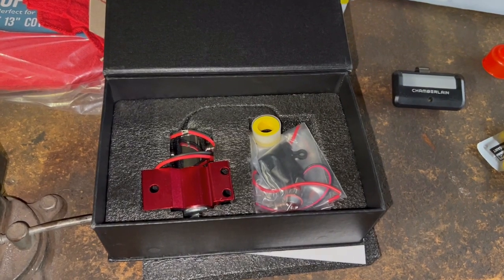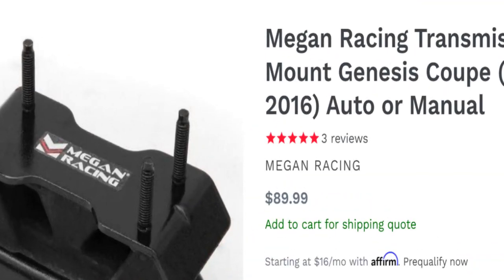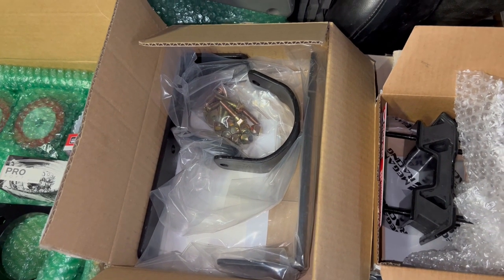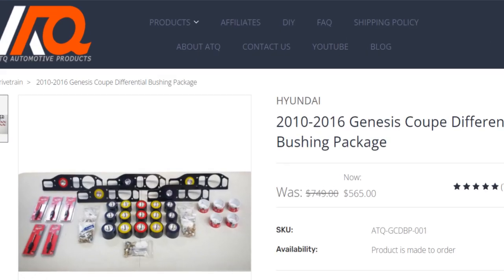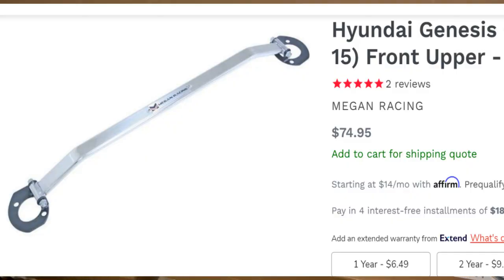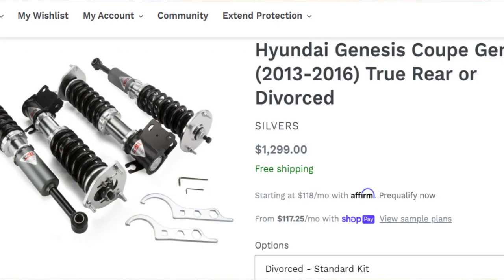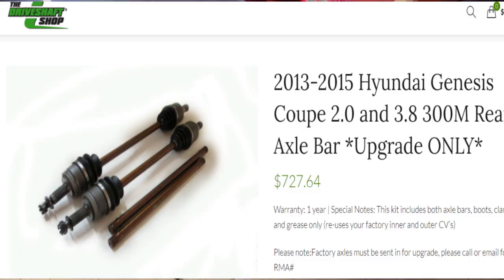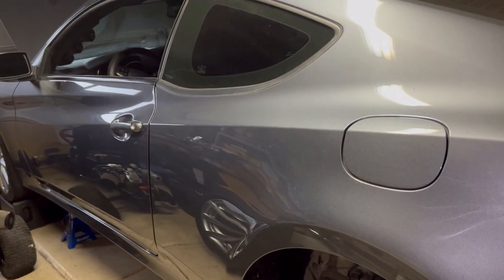Genesis Coupe All In Build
OK, mods are kind of front to back order and include some links below from previous videos

PQY Front Brake Line Lock Kit Heavy Duty Type Roll Control Hill Holder Kit Red

Hyundai Genesis Coupe Gen 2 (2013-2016) True Rear or Divorced

Whiteline 10-14 Hyundai Genesis Coupe 2.0T / 2.0T Premium Front & Rear Sway Bar Kit

Megan Racing Transmission Mount Genesis Coupe (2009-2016) Auto or Manual

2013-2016 Hyundai Genesis Coupe 3.8 V6 4″ Aluminum CV Driveshaft 8 Speed Auto ONLY

Trans-Dapt 4140 Driveshaft Loop

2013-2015 Hyundai Genesis Coupe 2.0 and 3.8 300M Rear Axle Bar *Upgrade ONLY*